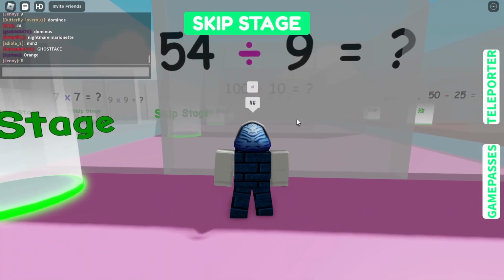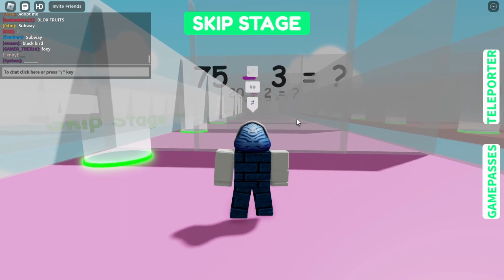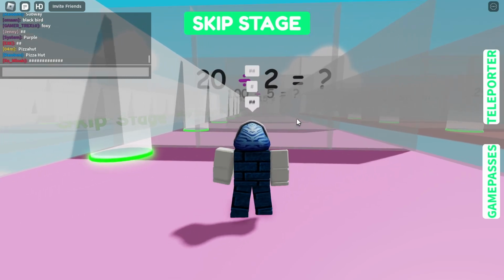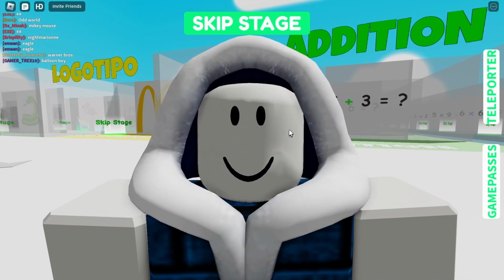2024 Division Answers | Roblox Logo Quiz!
Answers: 3, 7, 5, 8, 5, 7, 6, 3, 17, 6, 10, 50, 6, 5, 9, 11, 4, 25, 10, 20, 3, 4, 32, 70, 10

Game: Logo Quiz!